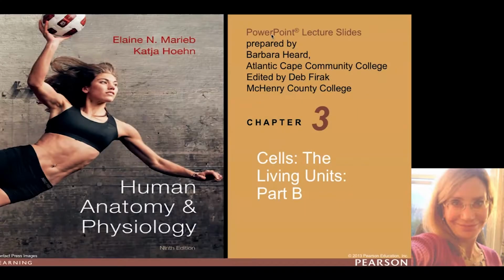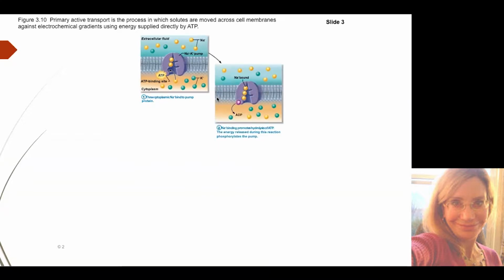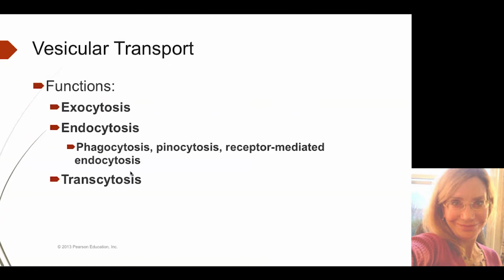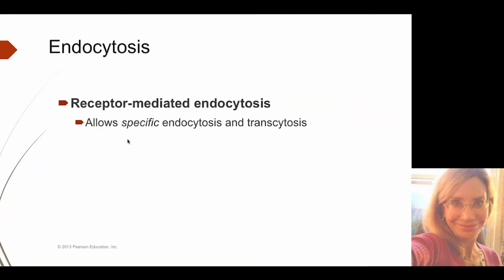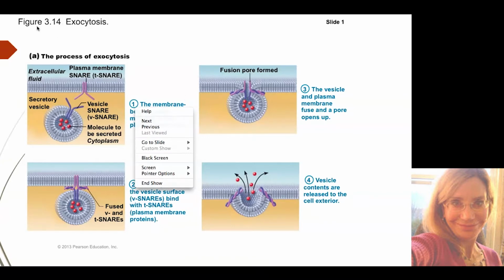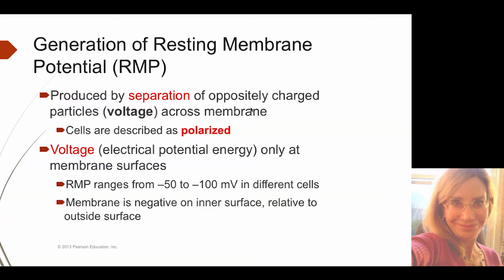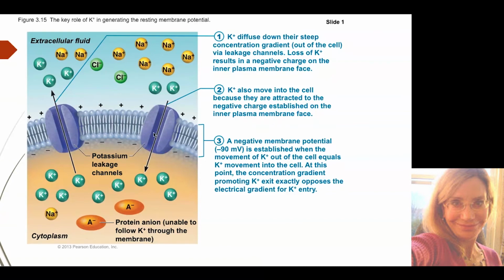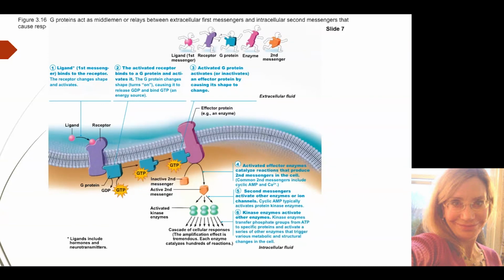Chapter 3: Cells: The Living Units - Part B